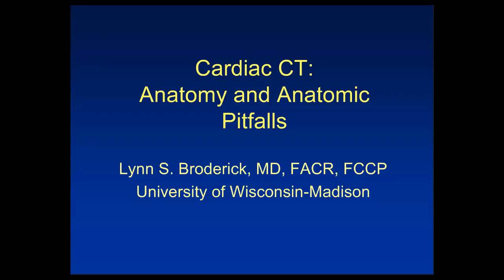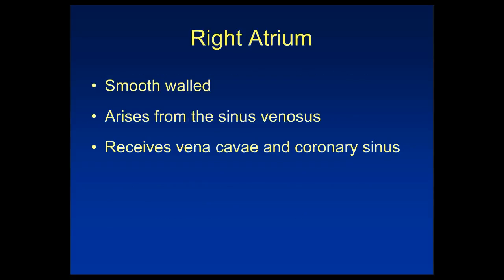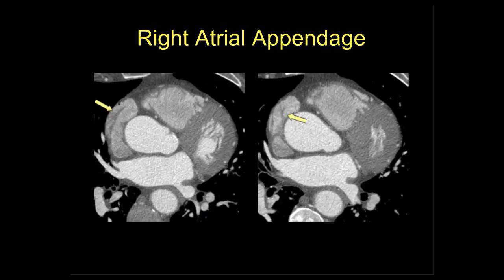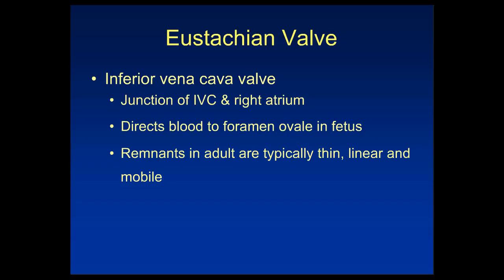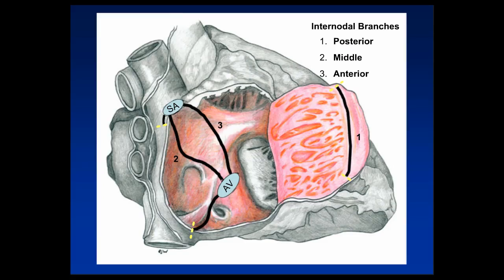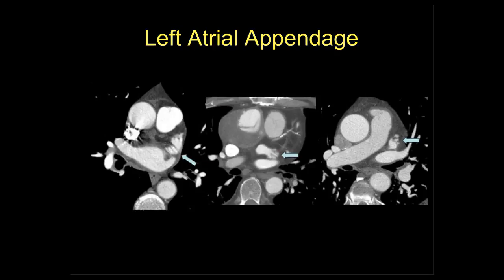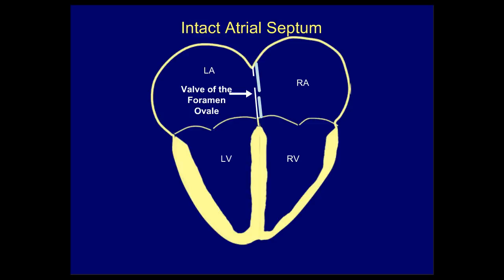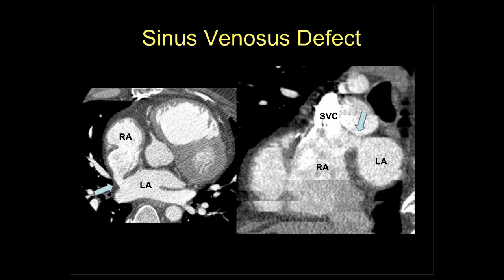Cardiac CT: Anatomy and Anatomic Pitfalls Part 1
Cardiac CT anatomy